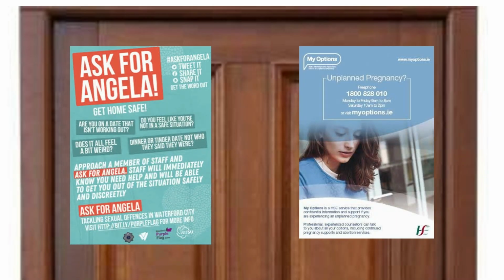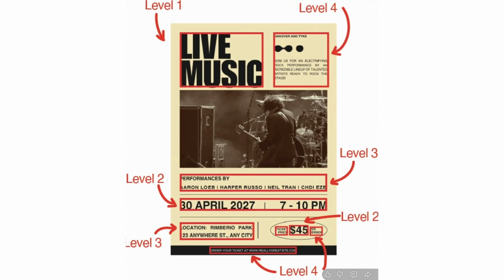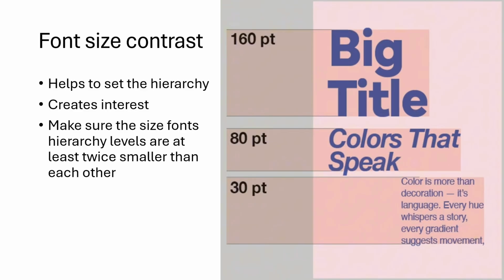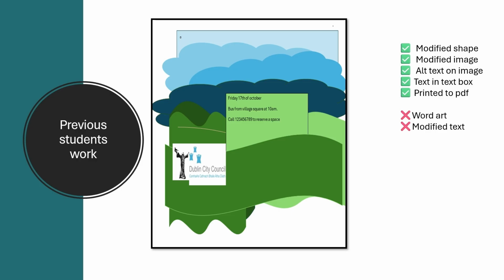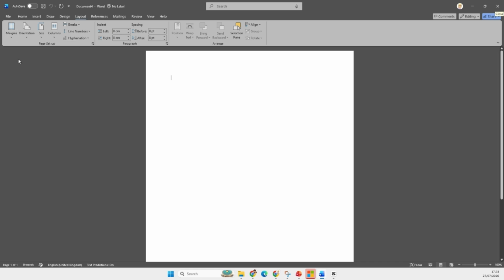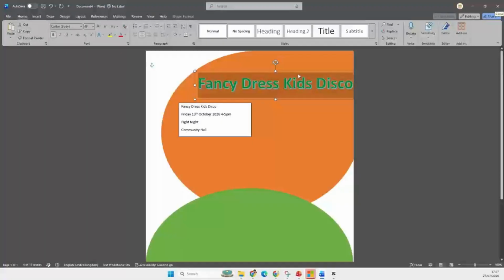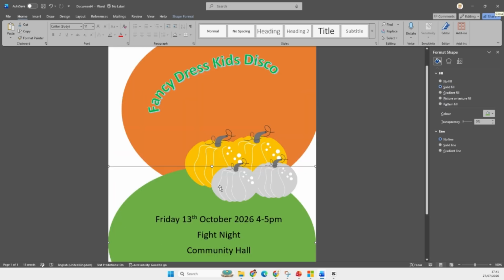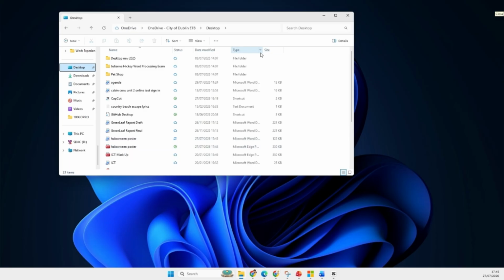COW Task 3: Poster Design Theory & Demo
00:00 Introduction
01:04 Purpose
03:09 Focus on General then specific
04:13 Hierarchy
05:40 Connection
08:23 Font size contrast
11:00 Reference
11:22 Task 3: Poster explained
12:08 Previous Students Work & Marks
15:16 Making Poster Demo in Word